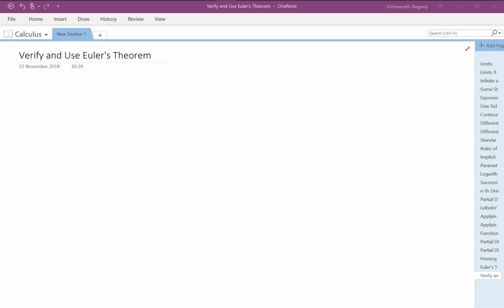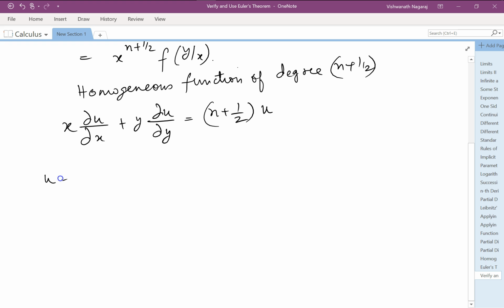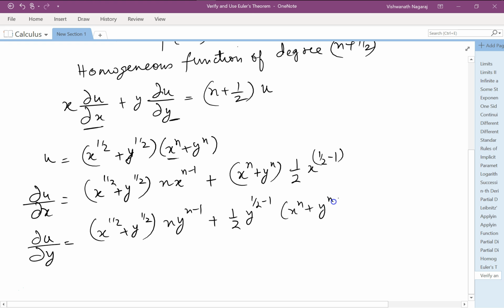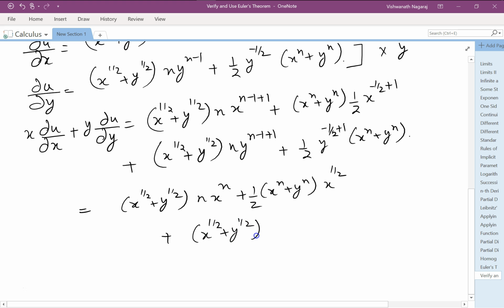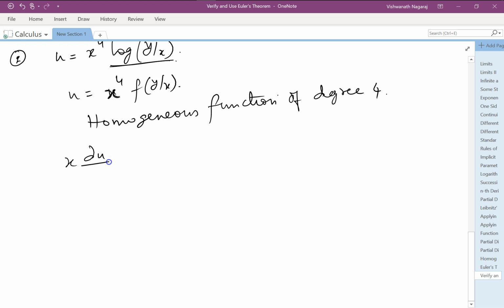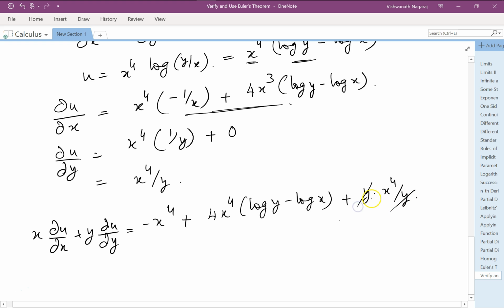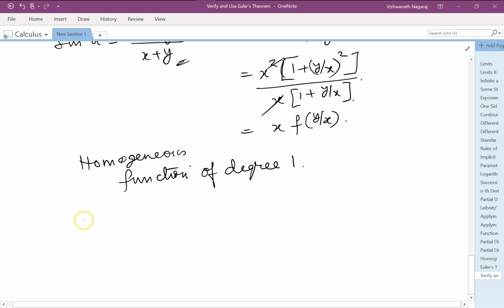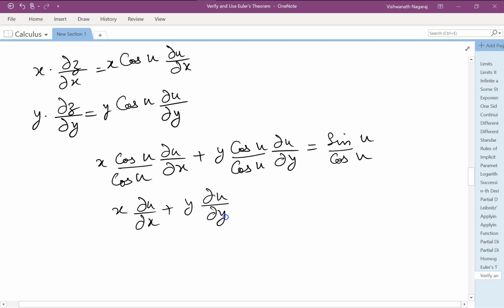030 Verify and Use Euler's Theorem I